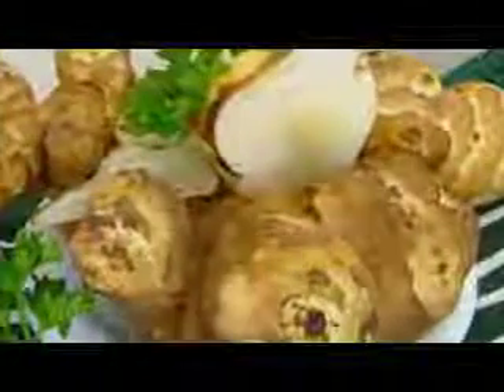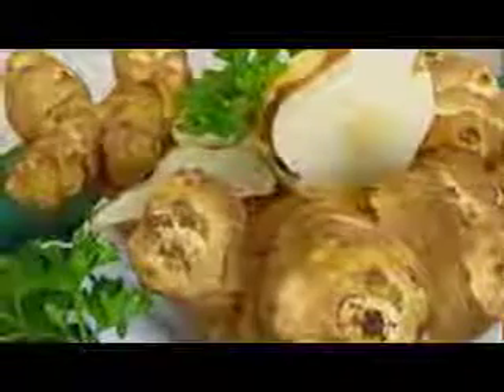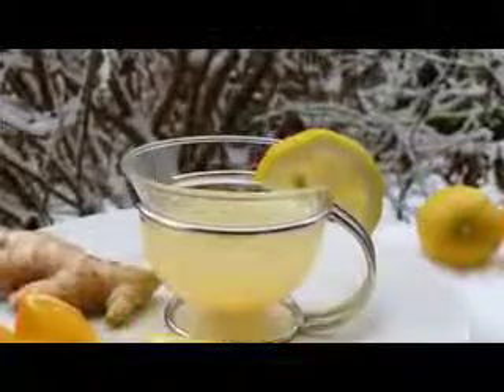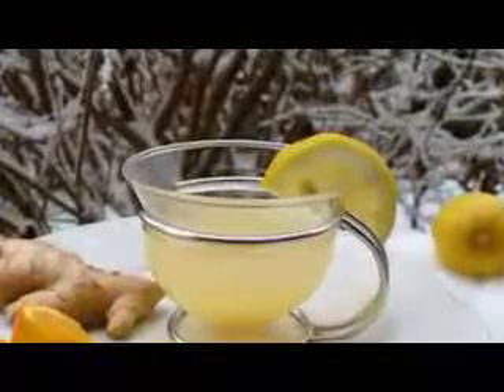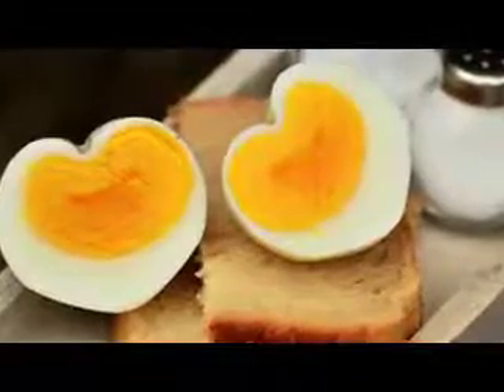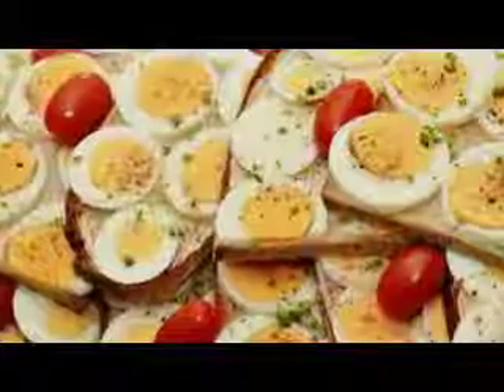All the Best stomach flattening foods